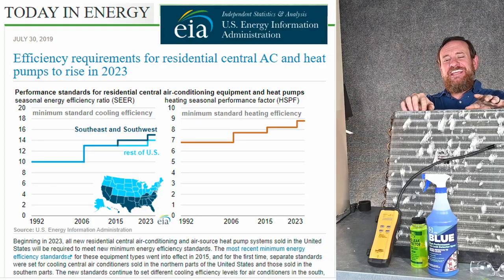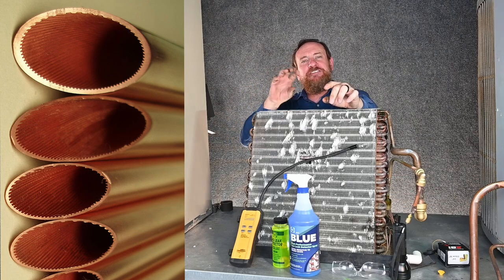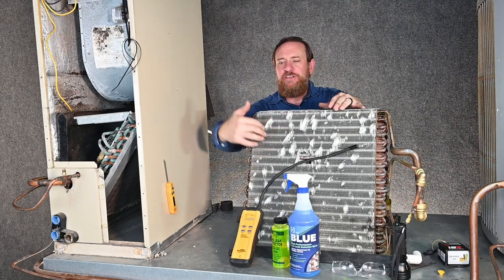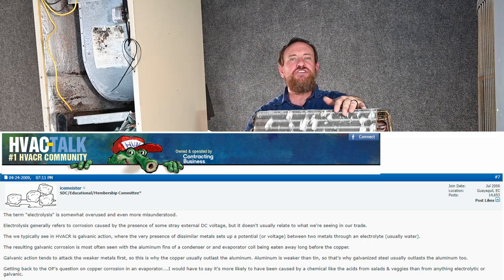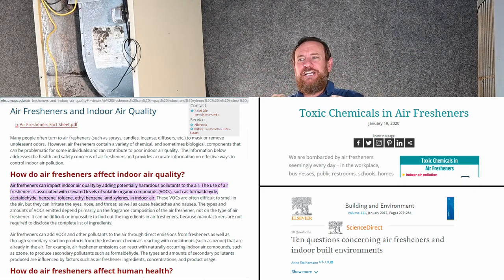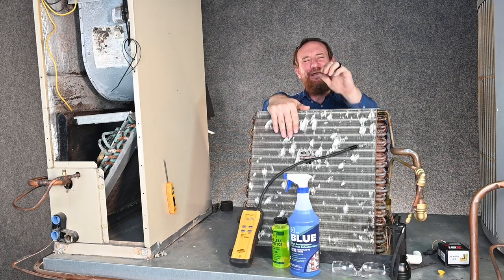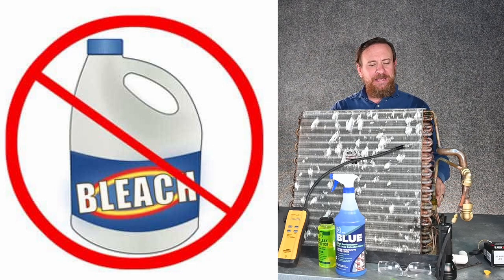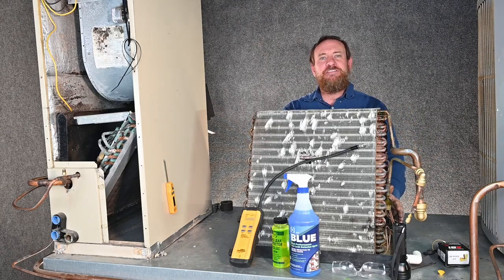HVAC 159 Why evaporator coils leak (Fixed)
Evaporator coils are a very common place to have refrigerant leaks but why?
(Last video cut off this one is corrected)

Several Causes we discuss in this video.

Evacuation and dehydration. When we don't pull a proper vacuum, moisture is left inside the lines. that moisture turns to acid especially with POE oil. the acid eats away from the inside out and even causes copper plating on the compressor and compressor failure.

Efficiency, as the government mandates higher efficacy manufactures come up with new ways to transfer heat.
One of those is riffling or internal grooving. this allows better heat transfer properties from the refrigerant to the copper. it allows the refrigerant to tabulate or spin increasing contact time but the grooves also allow a place for acids to eat away easier.
Second way is smaller tubbing and thinner copper. Thinner material means faster heat transfer and also savings for the manufacture but this has a higher likelihood of refrigerant leaks.

Electrolysis or more specific galvanic action where the very presence of dissimilar metals sets up a potential (or voltage) between two metals through an electrolyte (usually water). Copper, aluminum, galvanized metal, condensation and air movement all contribute to this on the evaporator coils.

Household chemicals. We have more chemicals in our homes than ever before. these chemicals react to the copper and start causing leaks form the outside in. There are two main forms of pitting corrosion found in indoor coils: (1) general pitting; and (2) formicary corrosion, sometimes called “ant’s nest” corrosion.
Common household substances that may contain chlorides include:
Air Fresheners,  Aerosol sprays Carpeting, Paint removers Degreasing and detergent cleaners, Tub and tile cleaners Dishwasher detergents, Vinyl fabrics Laundry bleach, Vinyl flooring Fabric softeners, Wallpaper Pool/Spa Chemicals, Common household sources that may contain formic acid, formaldehyde, of formate include:
Building materials, Adhesives, Cabinets, Carpets
Countertops, Foam insulation, Laminates, Paints (latex and oil based), Paneling, Plywood, Particle boards, Cosmetics, Disinfectants and deodorizers, Tobacco and wood smoke
Typical household sources of acetic acid or acetate include:
Building materials, Adhesives, Cabinets, Carpets, Countertops, Foam insulation, Laminates, Paints (oil based), Paneling, Particle boards, Plywood, Silicone caulking, Wallboard, Wallpaper, Cleaning solvents, Vinegar

Improper maintenance
DO NOT PUT BLEACH IN THE AC DRAIN! Copper is very corrosive and should not be used. They make products such as viper drain cleaner that uses enzymes and are not corrosive.

Improper Coil Cleaning procedures and chemicals. The cleaning adjent used is very hard on the evaporator coils and can cause leaks. the proper chemical must be used and that chemical MUST be completely rinsed off. It may take multiple tries and effort to rinse off al the chimerical.

Damage form screws, mishandling, shipping or even vibration.

Linkes and sourced of information and pictures used